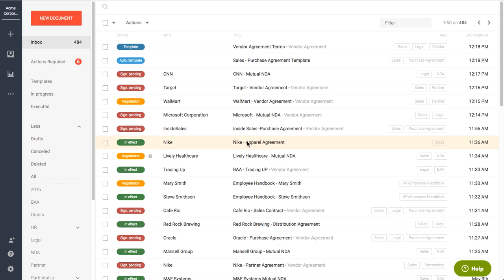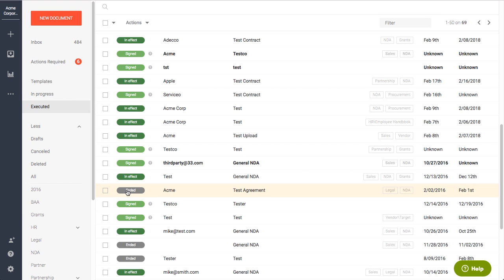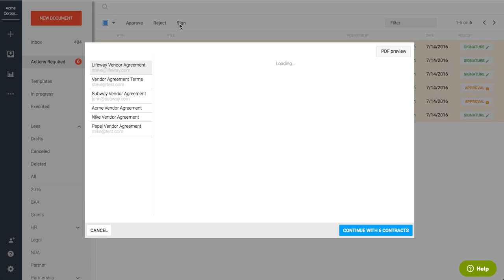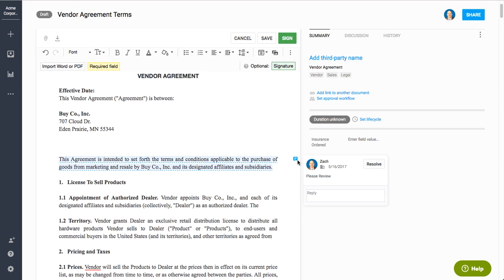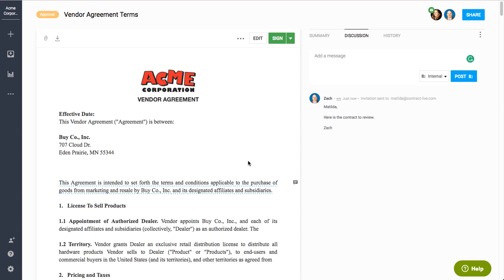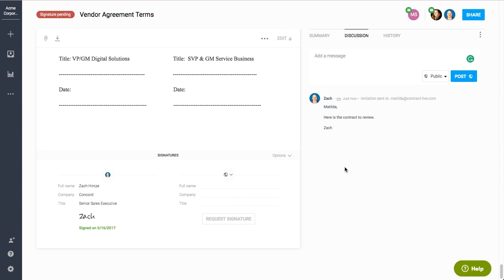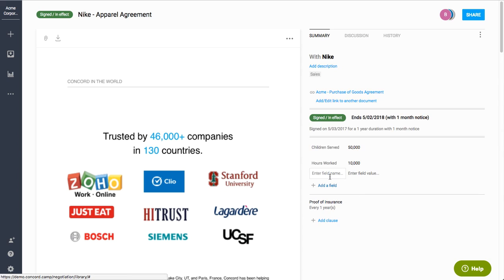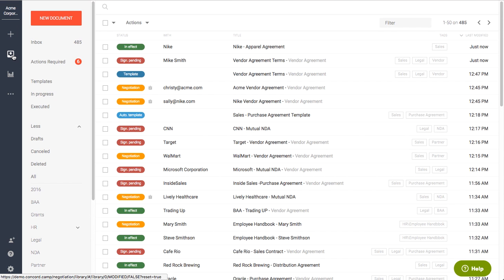Concord Contract Management Full Demo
This is a full demo of the Concord Contract Management System with all of the new features added up until 5.16.17. We are constantly improving the Concord platform so when new features are uploaded I will be sure to update. For more info on Concord please visit us